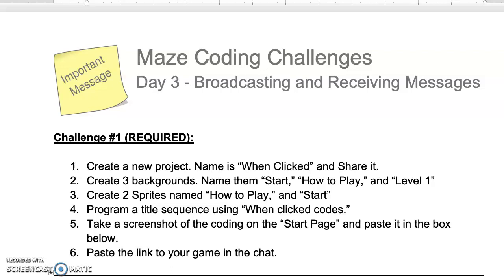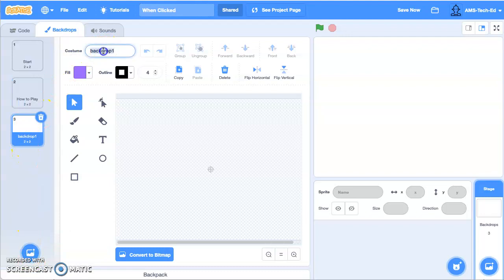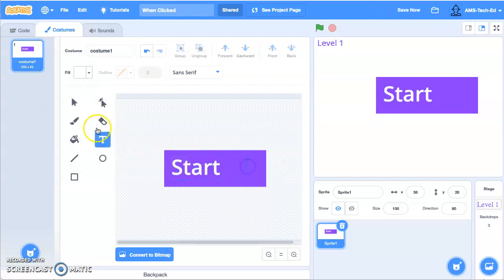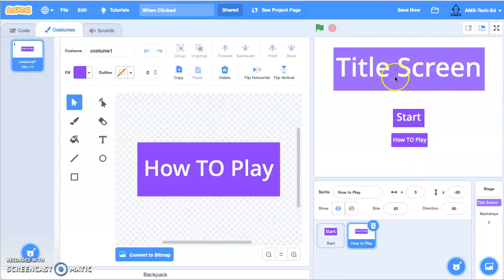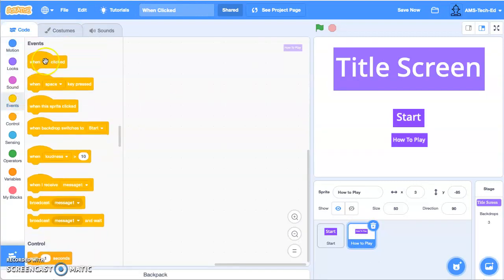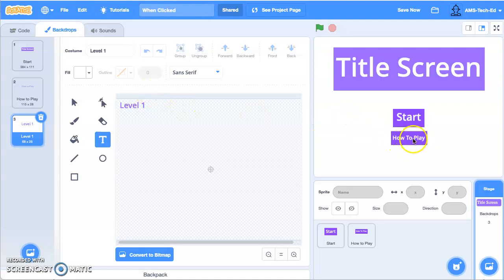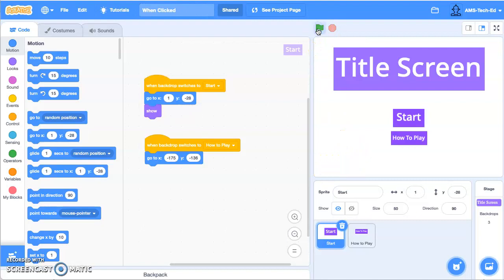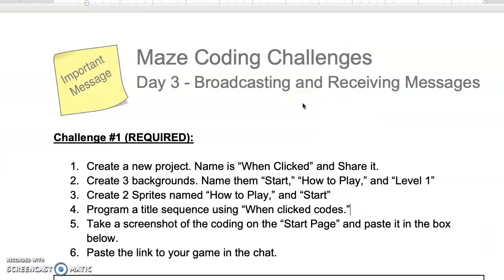Maze Challenge Day 3 - Part 1